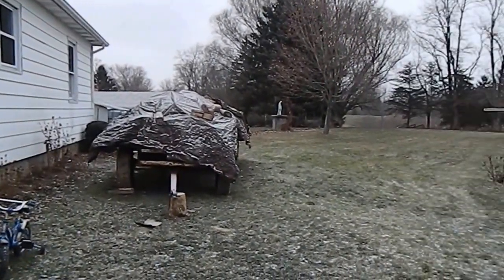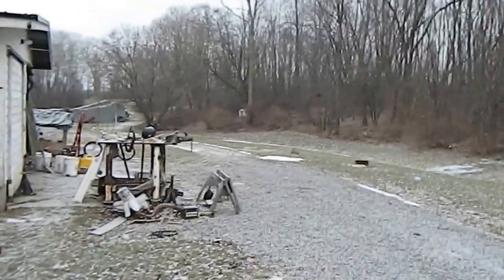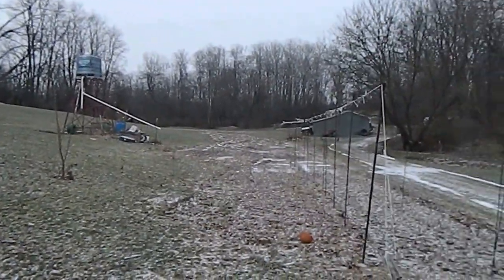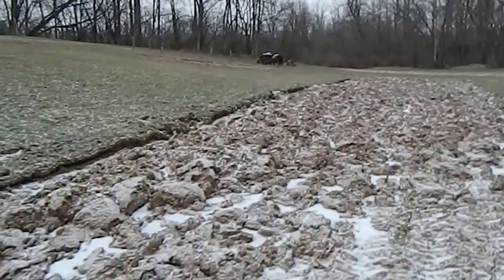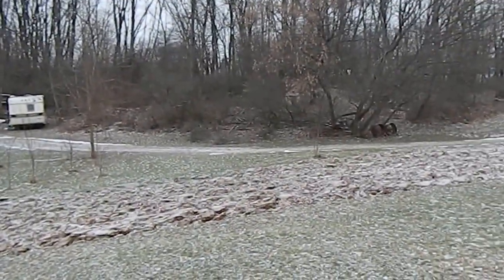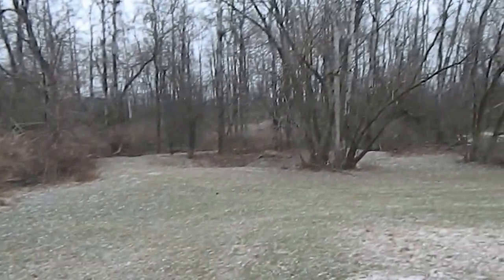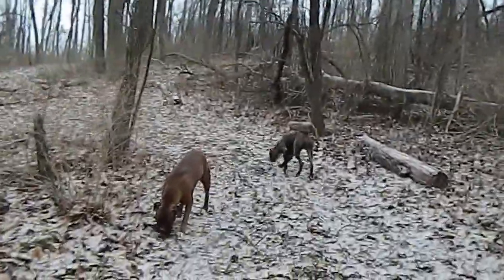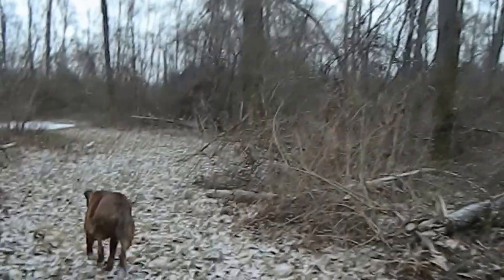Farm Tour - Jan '14